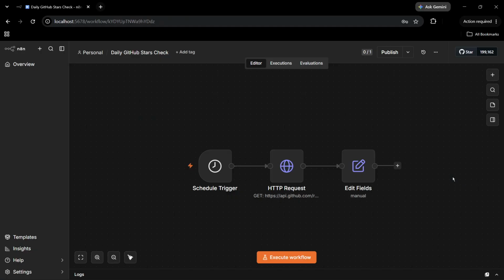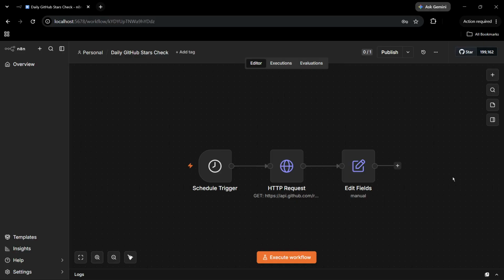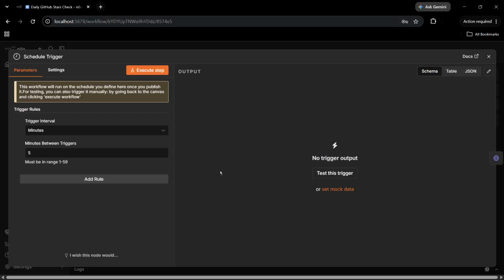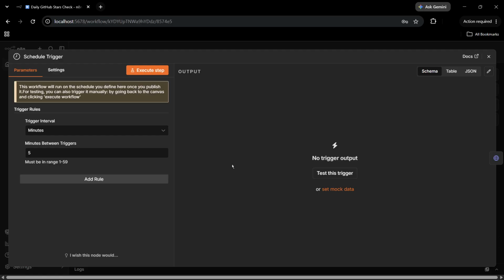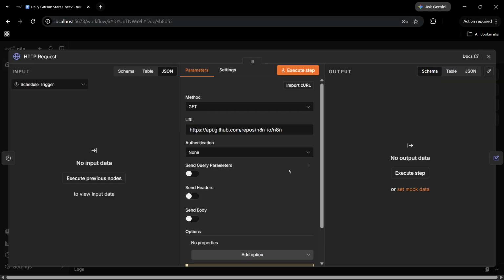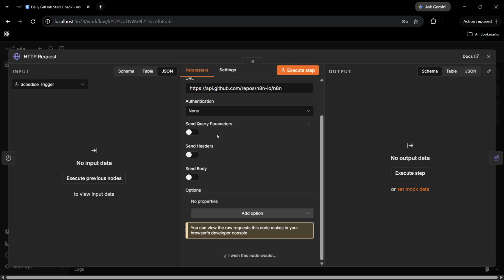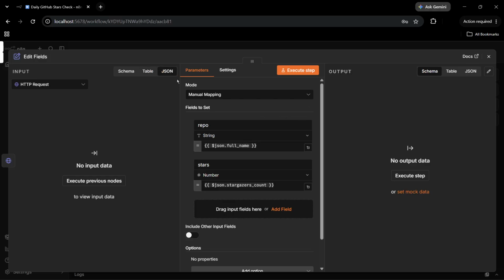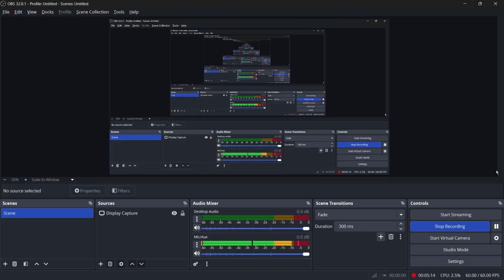How To Use HTTP Requests In n8n: Master REST APIs & Webhooks (2026 Guide!)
Welcome back to the absolute most important episode in our massive n8n workflow automation series! If you want to connect to a software that doesn't have a pre-built n8n node, you are going to need to build a custom API integration. The true superpower of n8n lies in its ability to talk to any server on the internet, and the engine behind that superpower is the HTTP Request Node! In this fully updated 2026 comprehensive tech tutorial, we are taking a deep dive into exactly how to use HTTP requests in n8n, authenticate custom APIs, and pass dynamic JSON payloads like a professional automation engineer!

In the first section of this complete video guide, we start with the fundamentals of the HTTP Request Node. We will walk you through dropping the node onto your canvas and exploring the core configuration settings. You will learn the critical differences between the standard HTTP methods: exactly when to use a GET request to pull data from a database, a POST request to create a new record in your CRM, a PATCH request to update existing data, and a DELETE request to remove it. We will show you how to structure your Endpoint URLs and instantly test the connection to view the live JSON response right inside the n8n data preview panel!

Next, we take a deep dive into the most challenging part of custom APIs: Authentication and Headers! If you don't pass the correct security credentials, your API request will instantly fail with a 401 Unauthorized error. We will show you how to securely inject authentication using n8n's Credentials Manager. You will learn how to manually pass Bearer Tokens inside HTTP Headers, send API keys via Query Parameters, and even set up complex OAuth2 flows without writing a single line of code!

Moving into the second half of our tutorial, we explore advanced Data Payloads and the Expression Editor. Sending static data is easy, but how do you send dynamic data from previous steps in your workflow? We will show you how to structure a JSON Body payload and use n8n's drag-and-drop Expression Editor to map variables—like customer emails or order totals—directly into your POST requests!

Finally, we will cover crucial 2026 developer tips, including how to handle paginated API responses (to pull thousands of records automatically), how to bypass strict SSL verification for local development servers, and how to use the "Continue On Fail" setting to catch API errors without breaking your entire workflow.

Mastering the HTTP Request node in n8n is the ultimate key to connecting absolutely any software on the internet to your private automation server!

Thank you so much for tuning in to this complete n8n API integration tutorial! If this 2026 tech guide helped you connect your first custom API today, please make sure to smash that like button and share this video with a fellow developer or operations manager who is building advanced automations!